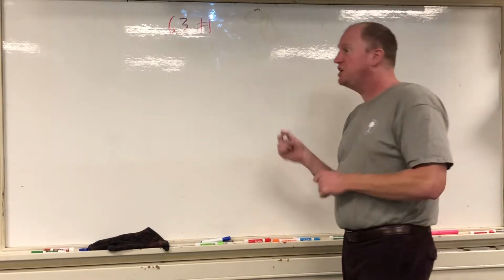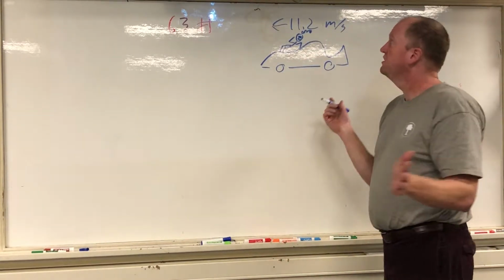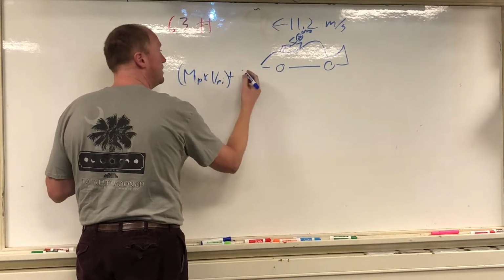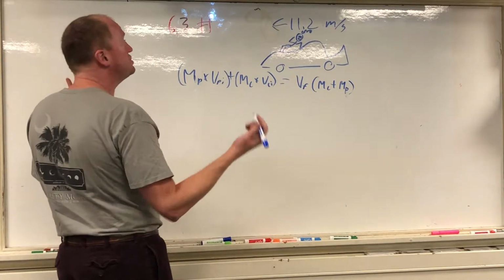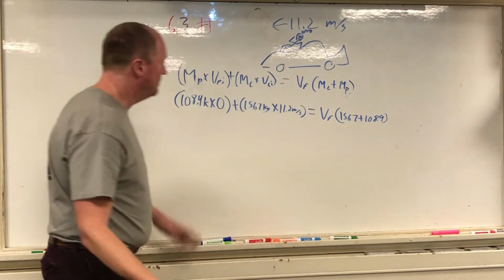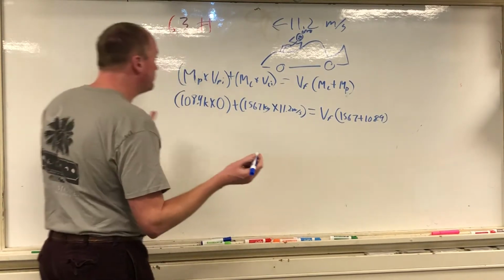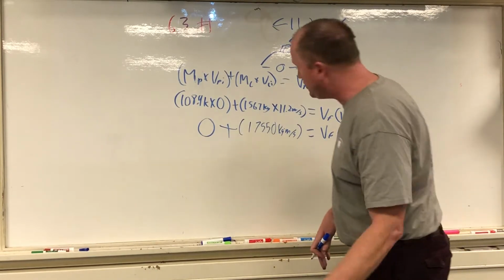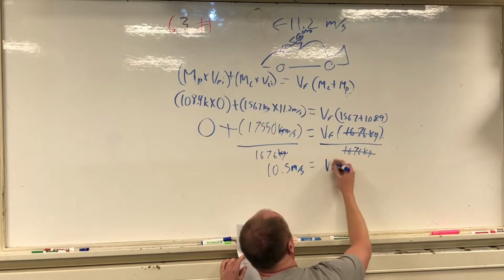6.3 Problem # 1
Someone has stolen your car and is making a getaway at the speed of 11.2 m/s (25 mph).  You spot your car driving by and hop in.  If you’re initially motionless, what would be the final velocity of the car with you in it?